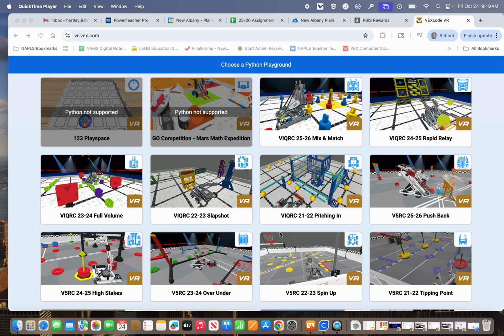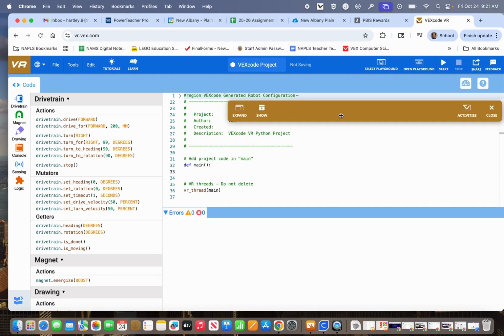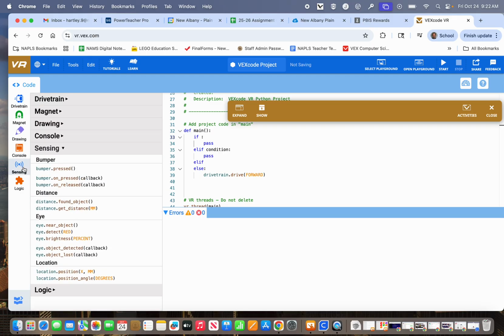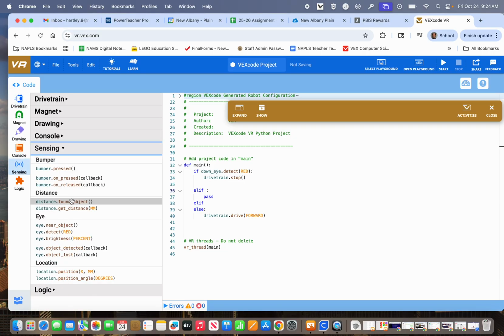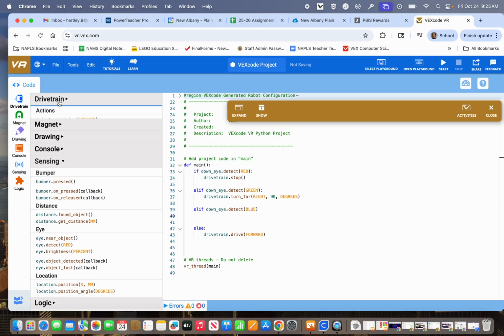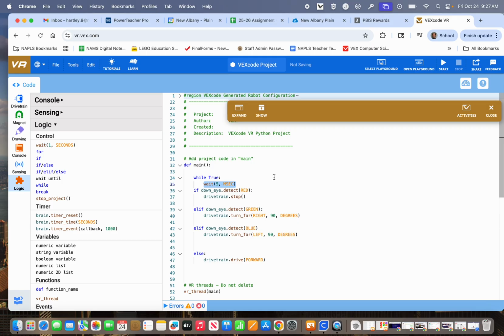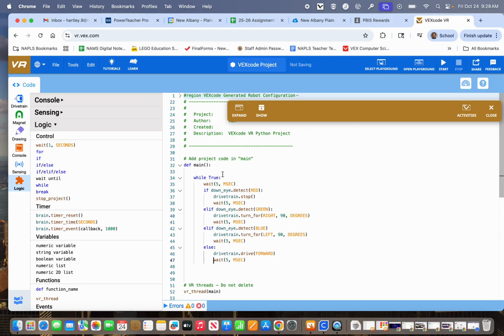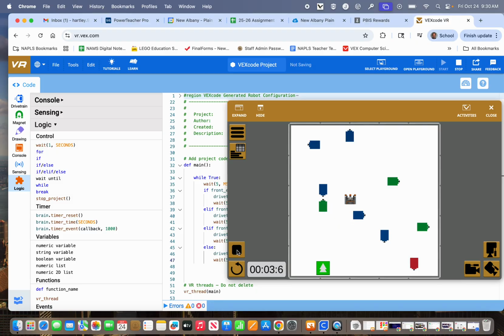Color Disk Maze in VEXCode VR - Python